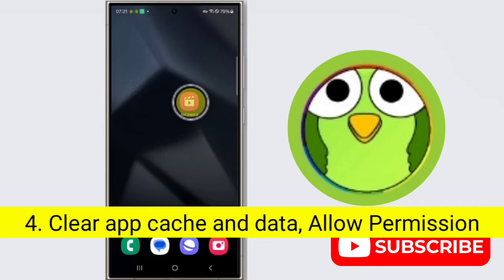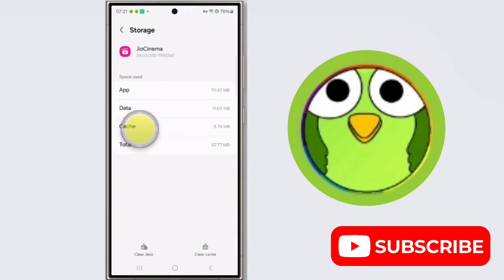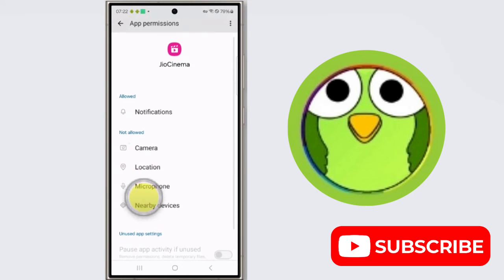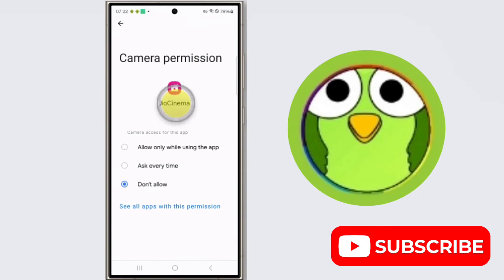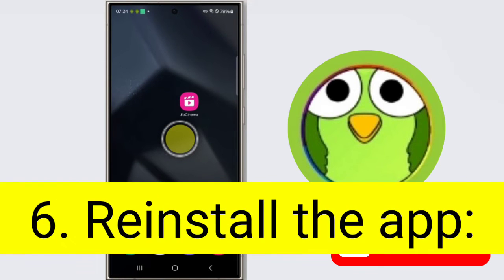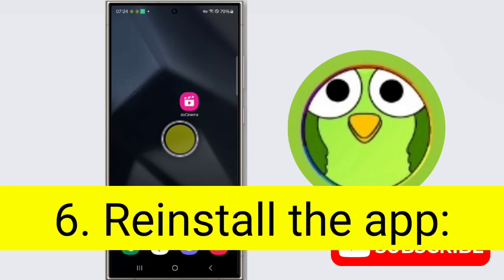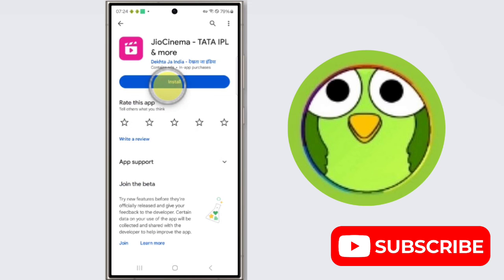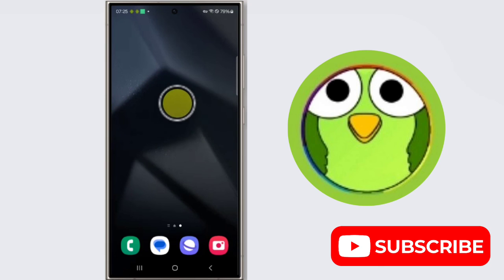How to fix jio cinema error 404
Talk soon,
Abid Akay